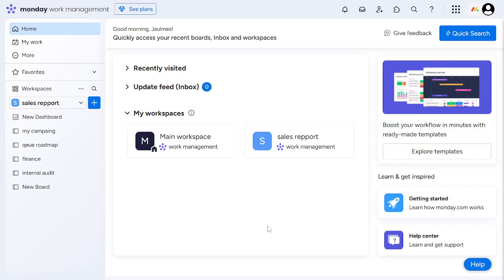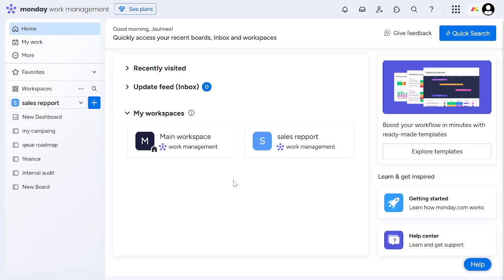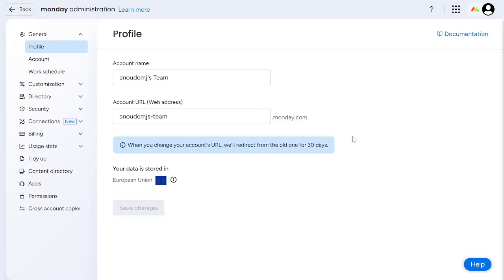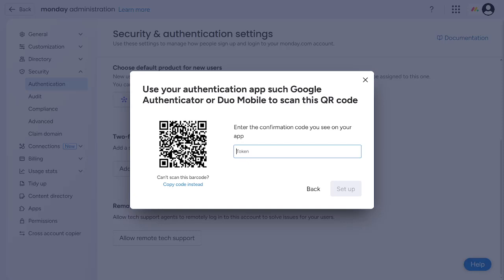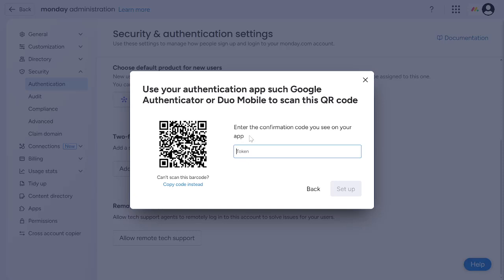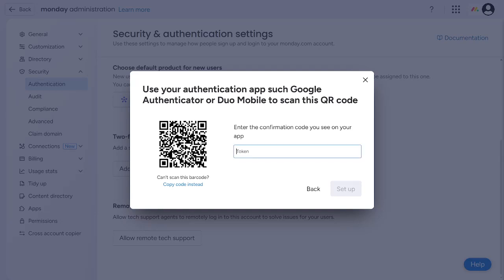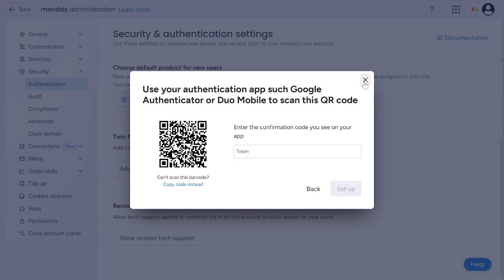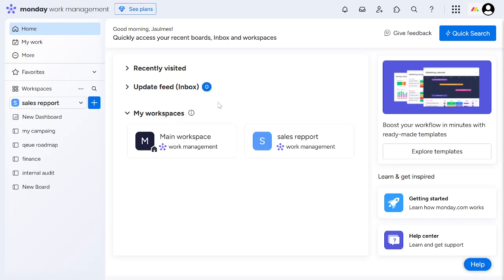How To Set Up Two Factor Authentication In MONDAY.COM (Complete 2025 Guide)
Welcome to this comprehensive How to set up two factor authentication in monday.com (complete 2025 guide) tutorial! In this detailed guide, I'll walk you through everything you need to know about How to set up two factor authentication in monday.com (complete 2025 guide).

 What You'll Learn in This How to set up two factor authentication in monday.com (complete 2025 guide) Tutorial:
• Complete step-by-step instructions for How to set up two factor authentication in monday.com (complete 2025 guide)

Whether you're a complete beginner or looking to improve your skills, this How to set up two factor authentication in monday.com (complete 2025 guide) tutorial covers everything from basic concepts to advanced strategies. I've designed this guide to be easy to follow, practical, and immediately actionable.

 Why This How to set up two factor authentication in monday.com (complete 2025 guide) Tutorial is Different:

 Perfect for:
• Beginners who want to learn How to set up two factor authentication in monday.com (complete 2025 guide) from scratch

Don't forget to LIKE this video if it helped you learn How to set up two factor authentication in monday.com (complete 2025 guide) and SUBSCRIBE for more in-depth tutorials like this one!

Questions? Drop them in the comments below! I read every comment and try to respond to as many as possible.

• Share with anyone who might benefit from learning How to set up two factor authentication in monday.com (complete 2025 guide)